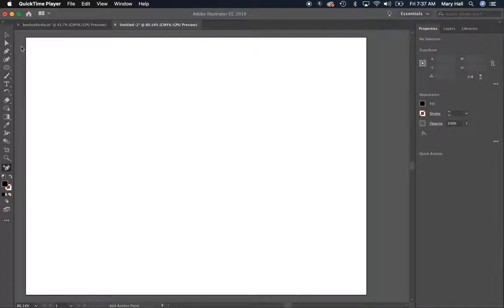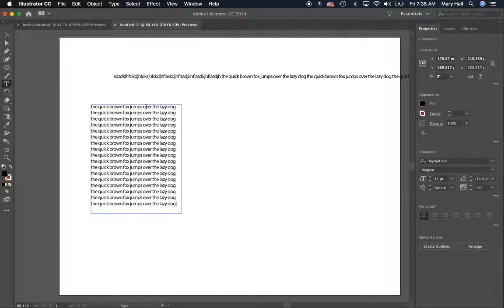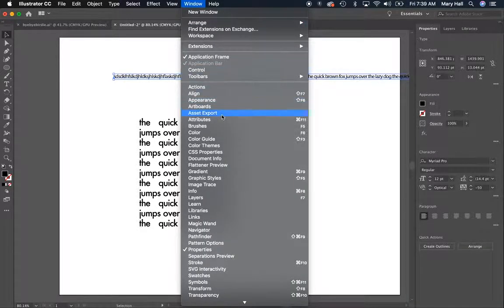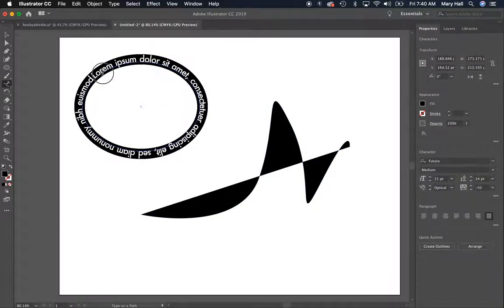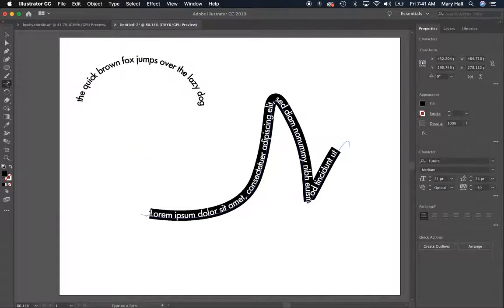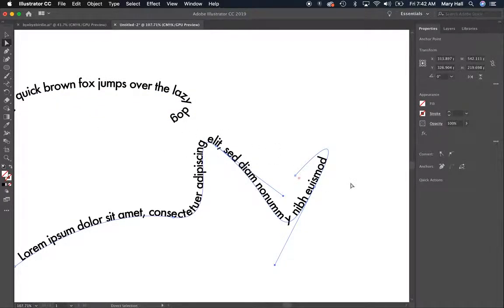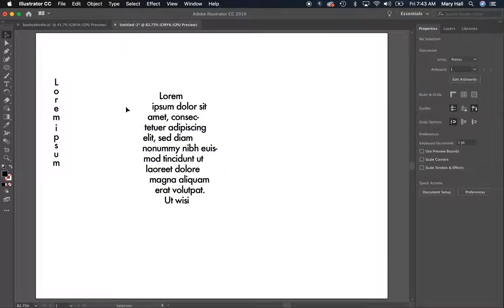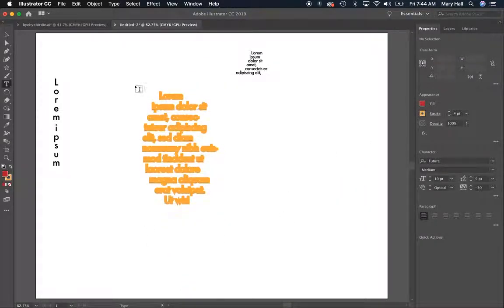Quick little type tool tutorial in Illustrator